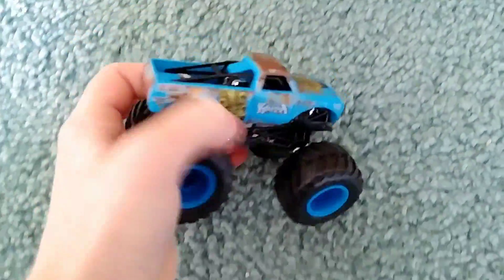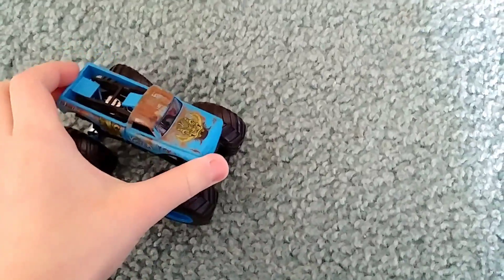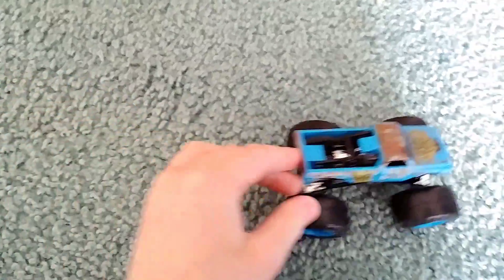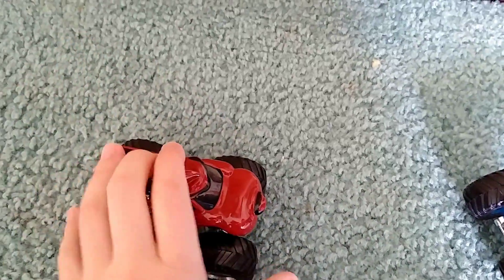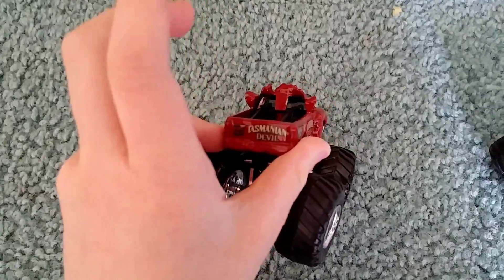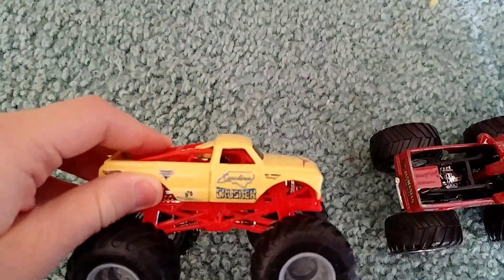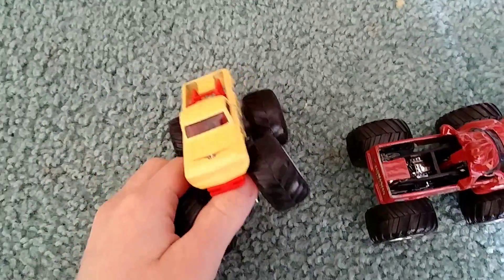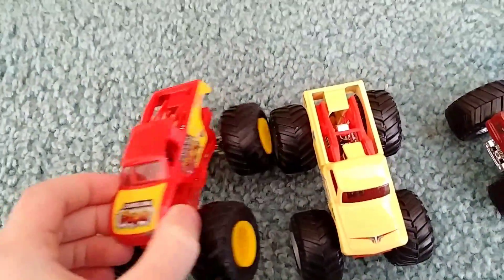Quick little review before I have to go